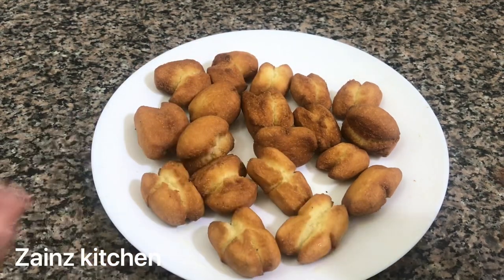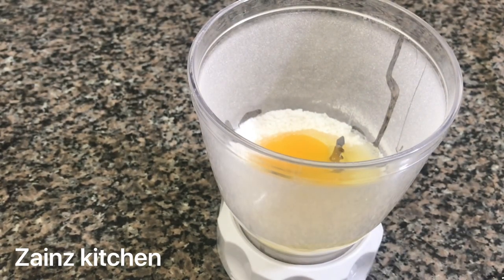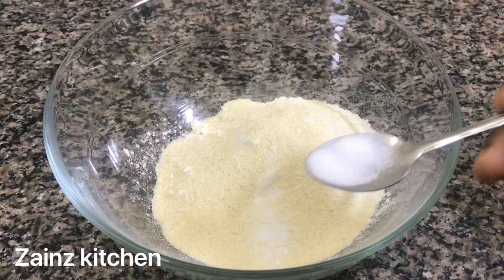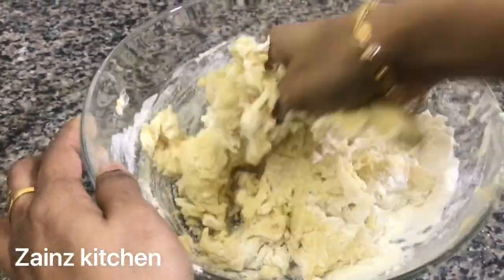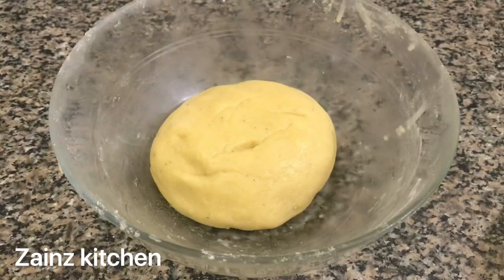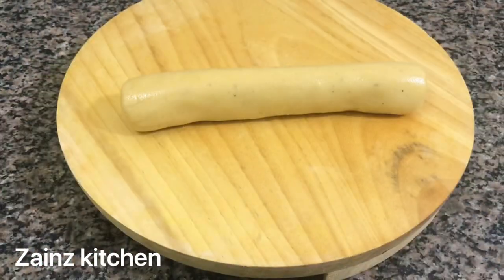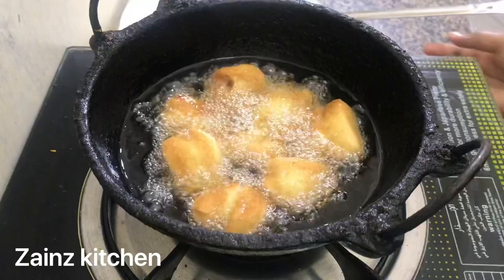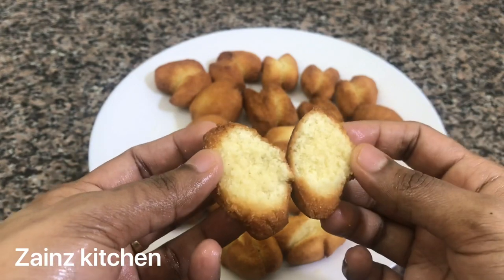വെട്ടു കേക്ക് ഉണ്ടാക്കാൻ ഇത്ര ഈസിയോ || Vettu Cake Recipe